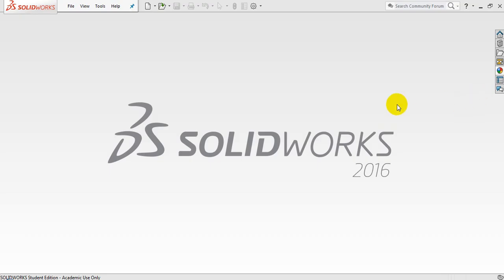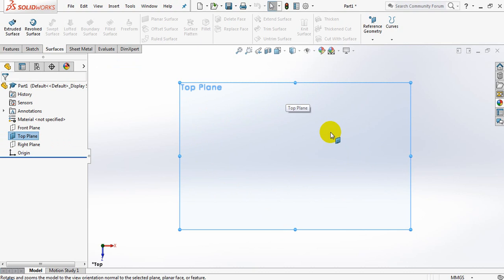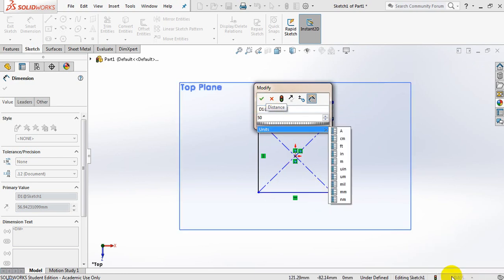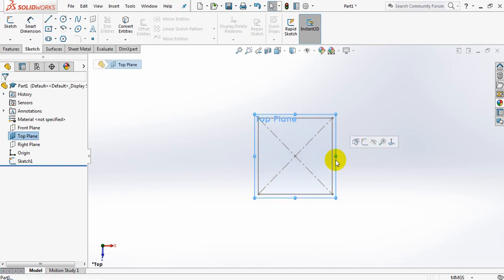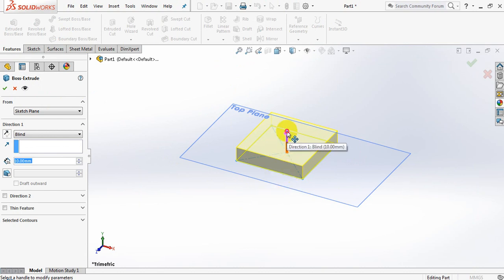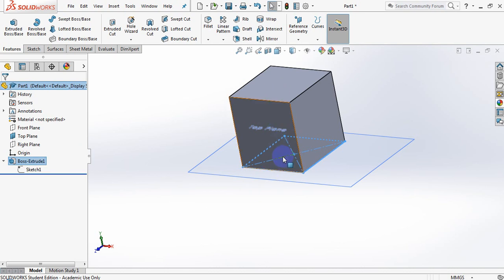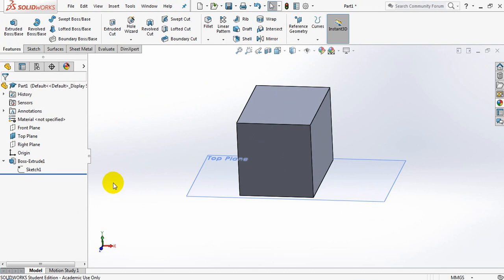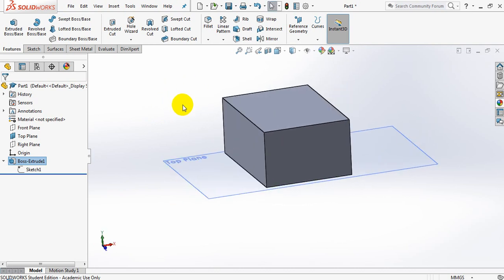SolidWorks Extrude basic shape Step 3